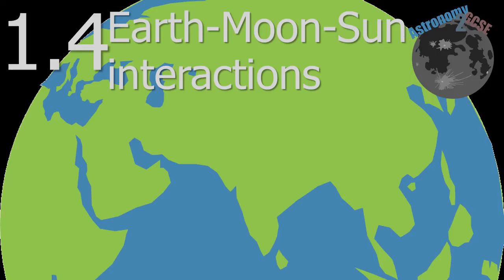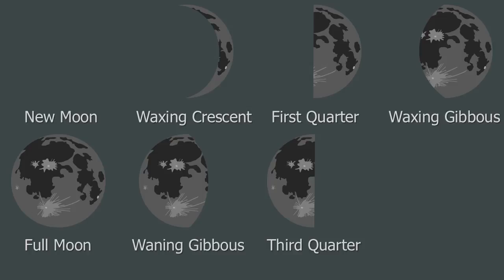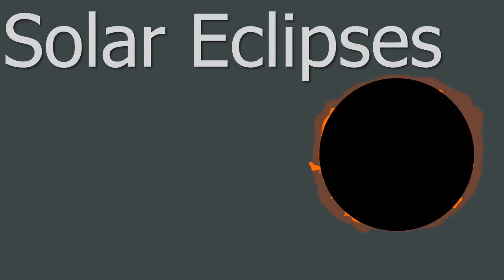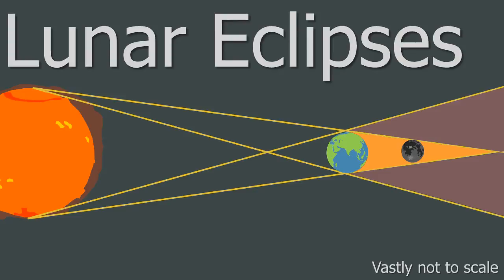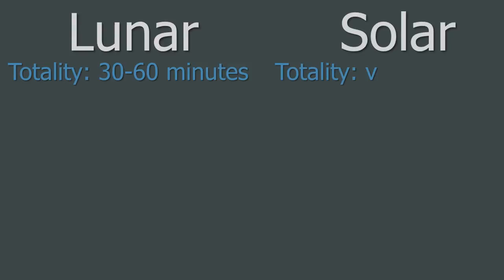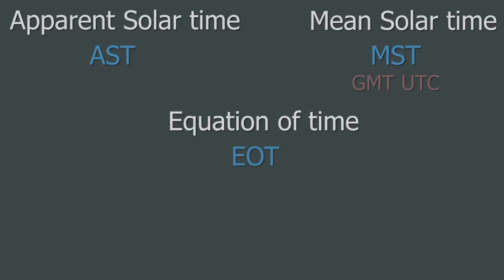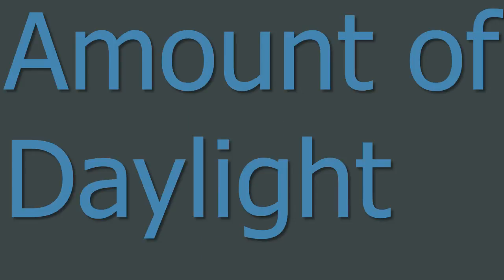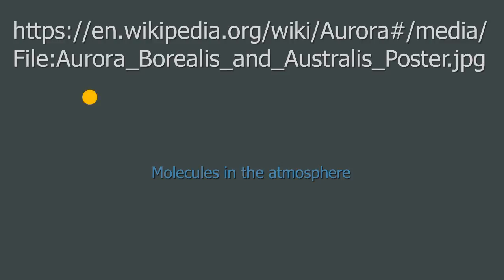astronomy2GCSE Topic 1.4 Earth-Moon-Sun interactions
This is the fourth of 15 videos that will cover much of the astronomy GCSE course. This video covers Topic 1.4 Earth-Moon-Sun interactions.

This topic covers:  Eclipses, the lunar phase cycle, the shadow stick experiment and the equation of time, and the aurora.

I am currently an A-Level student, particularly interested in physics, maths, chemistry and astronomy, who studied GCSE astronomy from 2013 to 2015. I have made this revision and learning resource for anyone interested in astronomy and any GCSE astronomy students.